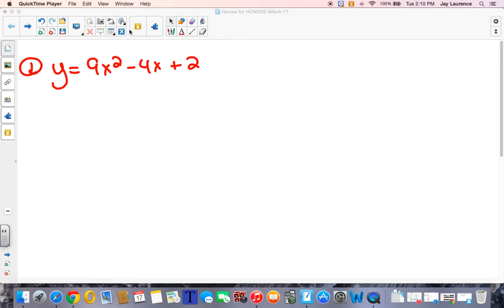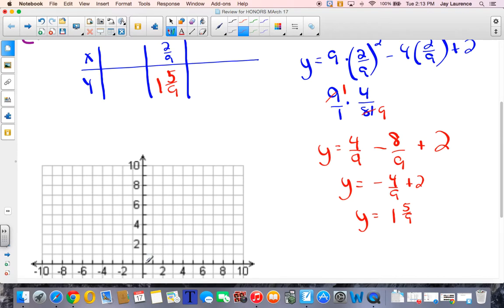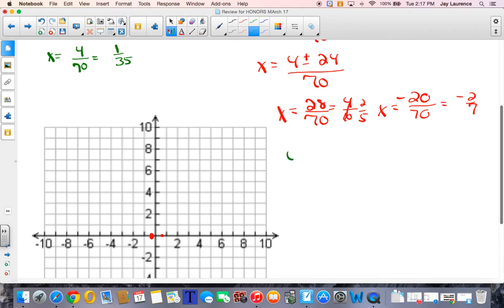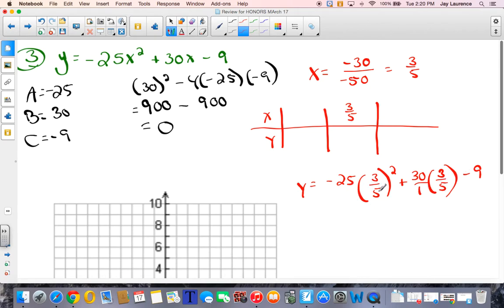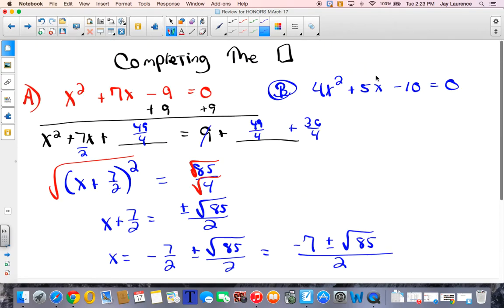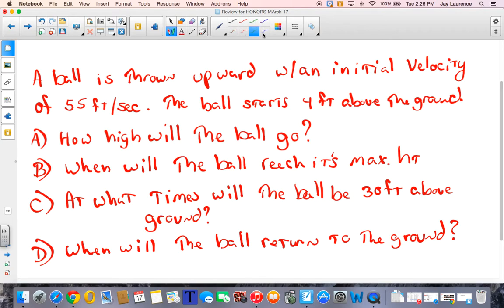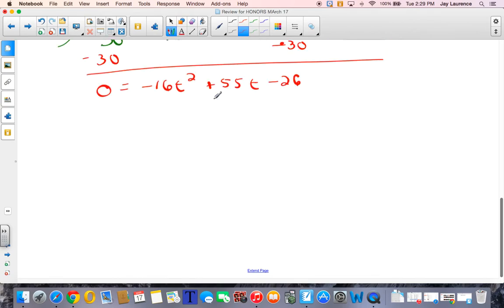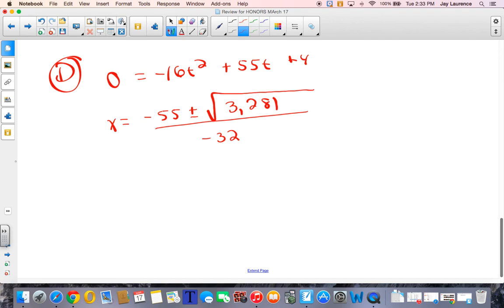Mar 17 Honors Unit 5 review